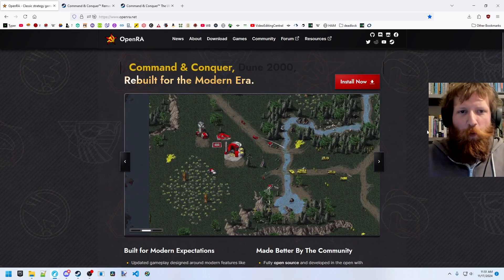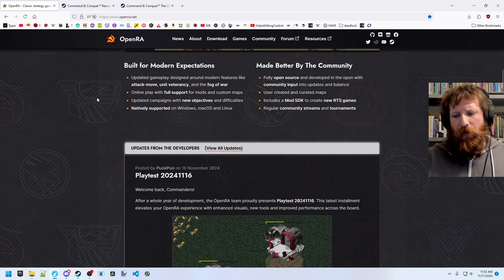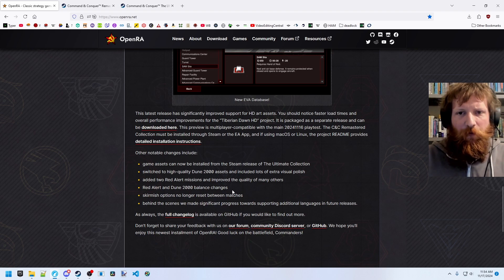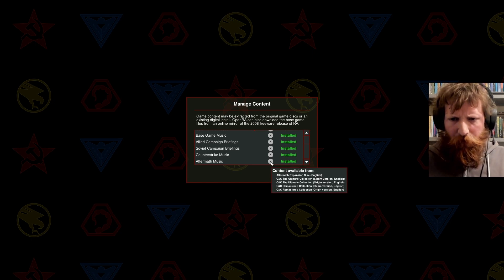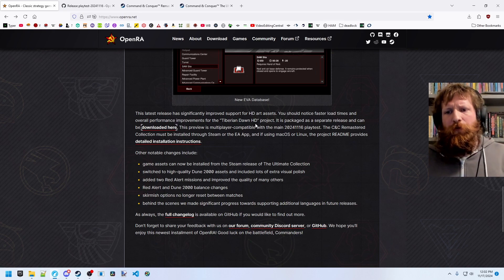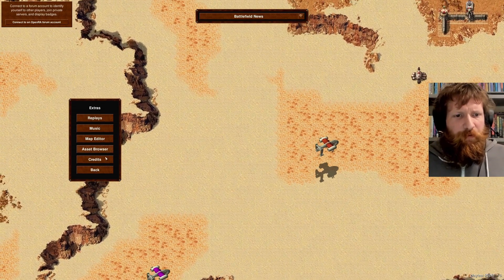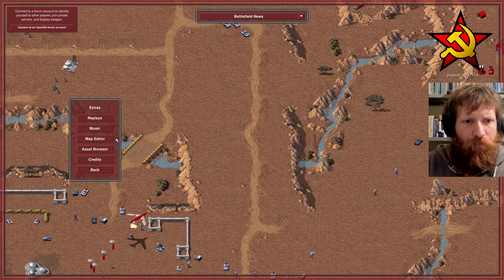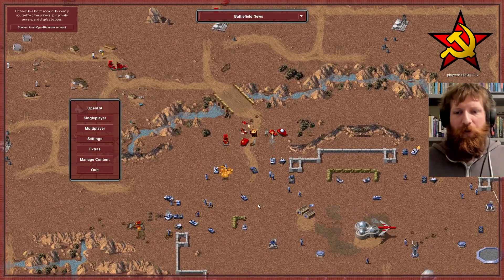OpenRA - Open source engine for Command & Conquer, Red Alert, Dune 2000, etc - install using steam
OpenRA is an open source engine for playing classic RTS titles like the original Command & Conquer (Tiberian Dawn), Red Alert, Dune 2000, and others.
In this video I install the new release of OpenRA using assets from the steam release of Command & Conquer: Remastered and Command & Conquer: The Ultimate Collection